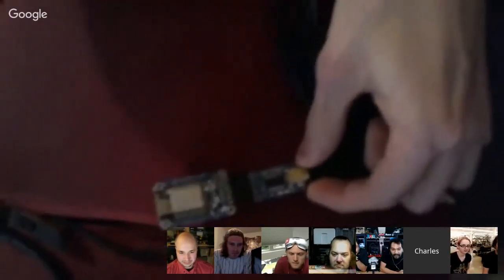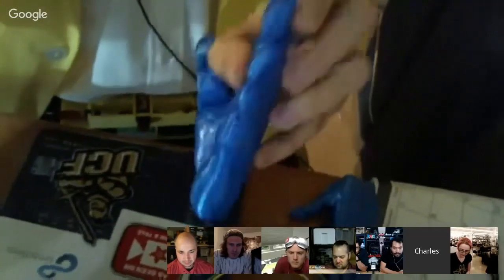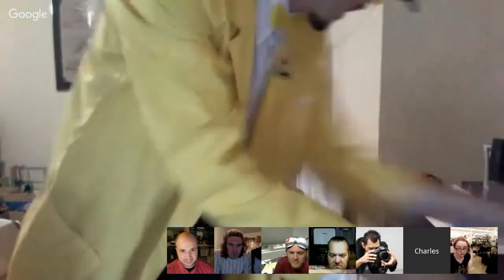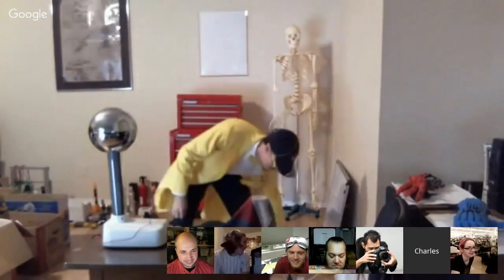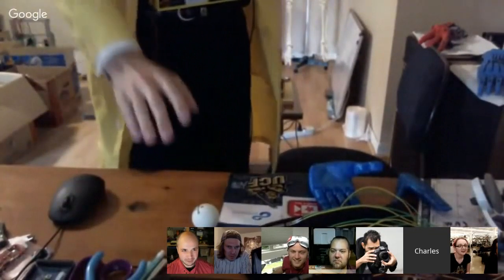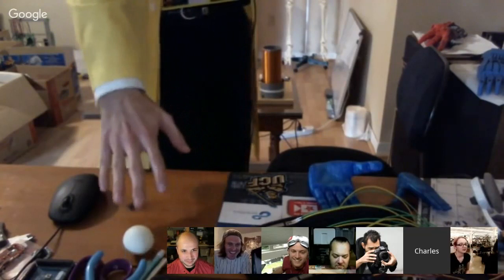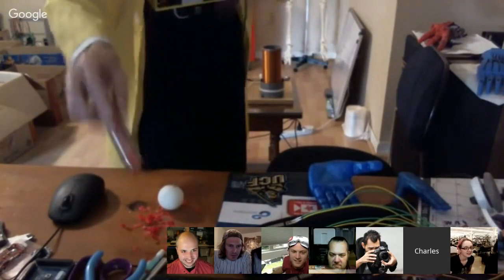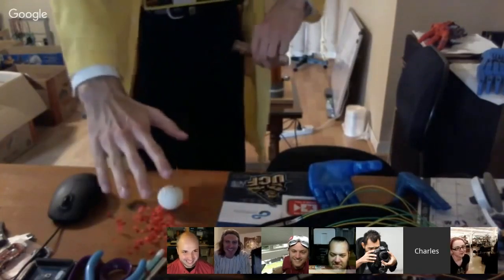Adafruit Show and Tell 5 25 2016